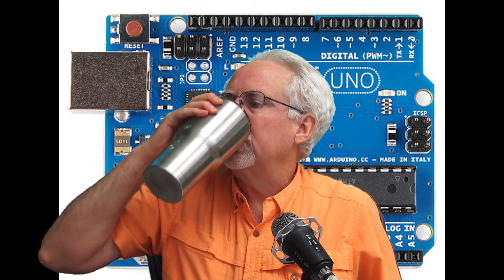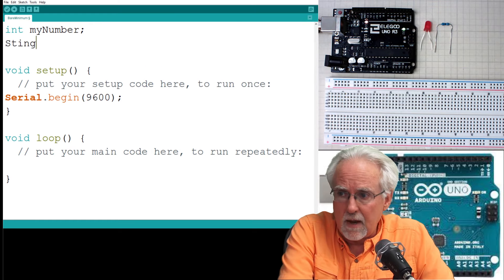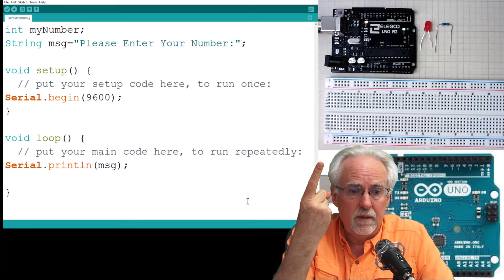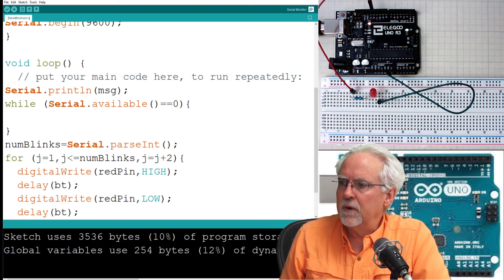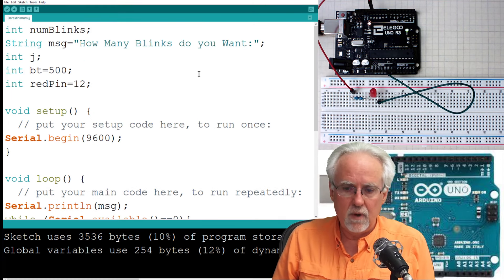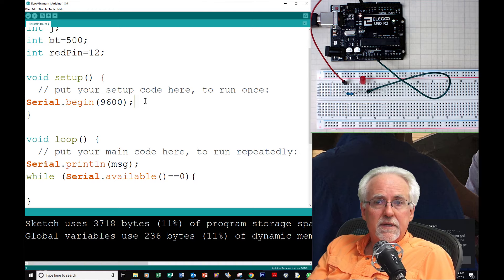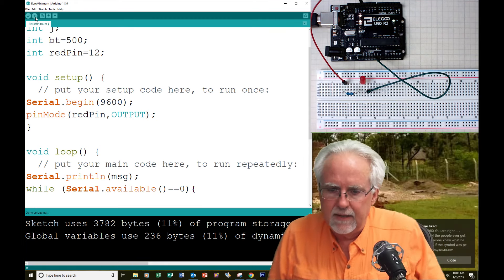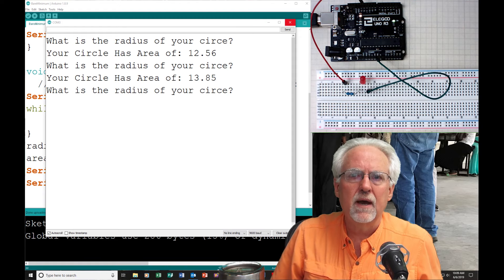Arduino Tutorial 18: Reading Numbers from the Serial Monitor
In this lesson we learn how to get user input on the arduino from the serial monitor. We learn about the parseInt() and parseFloat() commands. Enjoy!

You can get the following Elegoo kit, to follow these lessons and play along at home